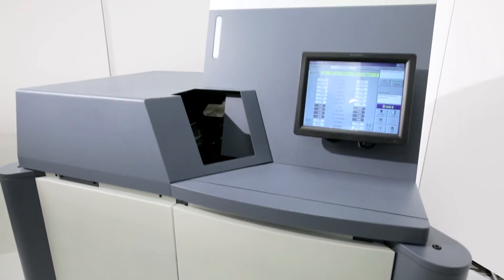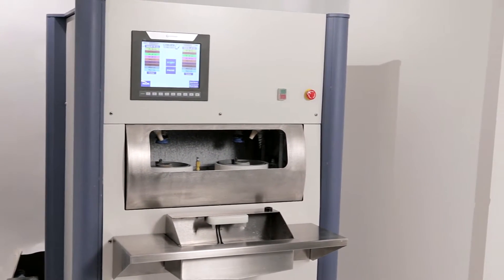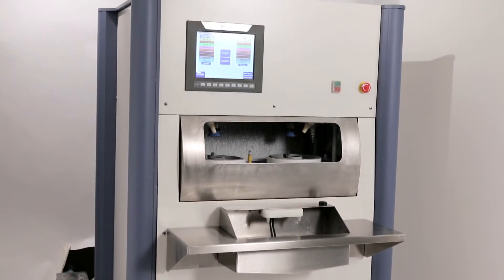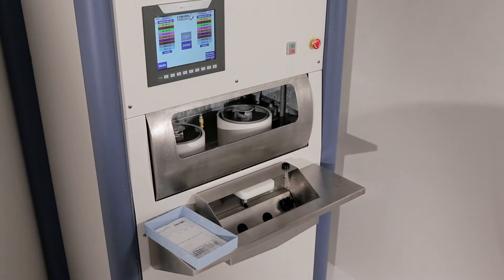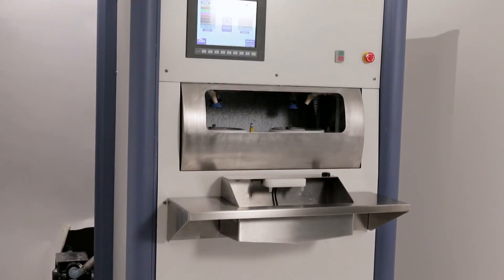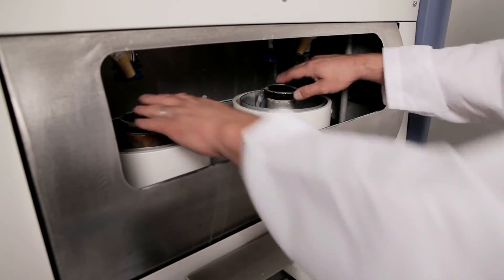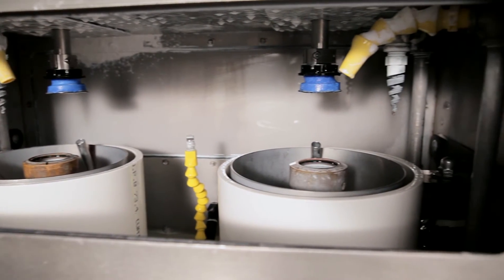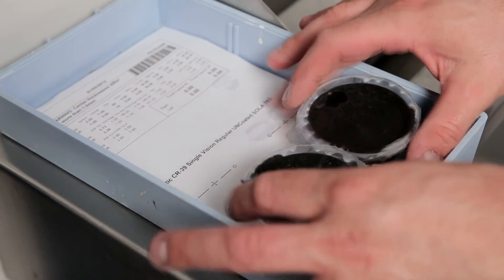Cobalt DP Lens Polisher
The new Cobalt DP high speed soft-tool polisher from Coburn Technologies is part of the new Cobalt high-volume production system for free-form and traditional RX lenses. The Cobalt surfacing process leaves the final polished lens optically clear (virtually haze--free) without the need to apply hard coating for optical clarity and produces better surfacing (cut & polished) Free-Form lens results than any other free-form surfacing system in the industry.

The Cobalt DP polisher utilizes 4 Axis of motion control when other polishers use only 3 Axis providing the user with the ability to control, move, and manage the lenses with greater speed, accuracy and variation (almost infinitely) than any other system. This gives the COBALT the ability to change how it polishes during the process.